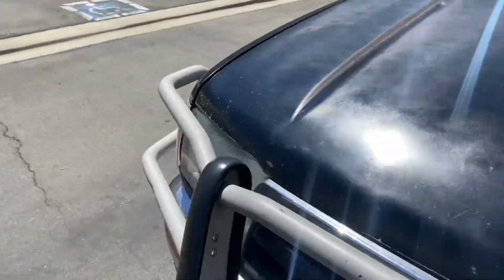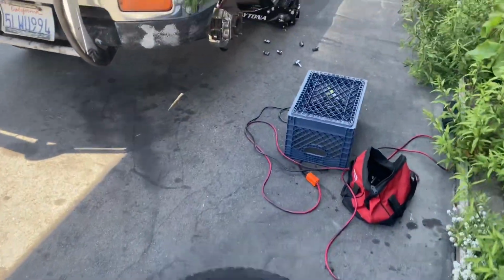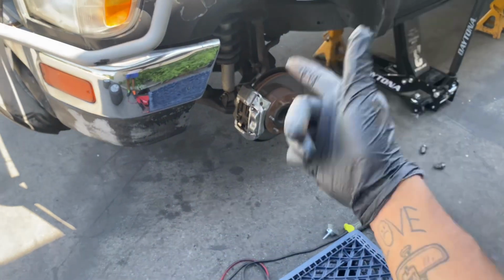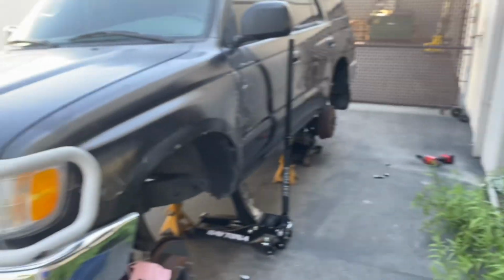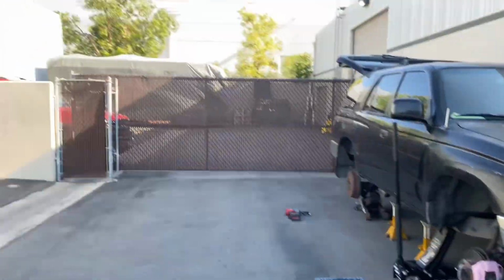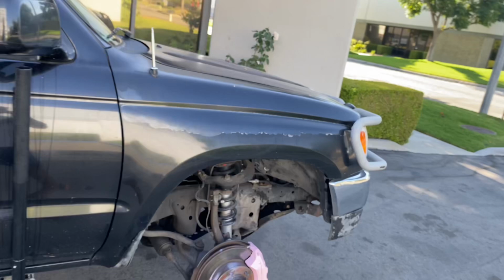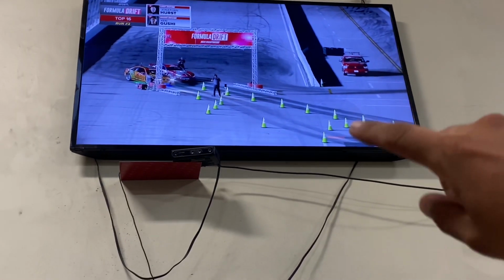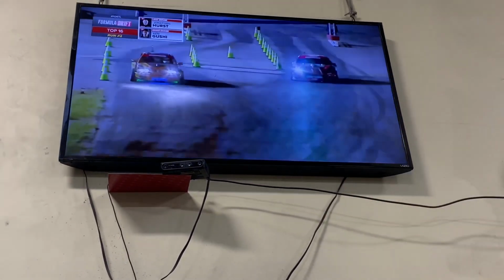Cheap Mods You Can Do To Any Car !